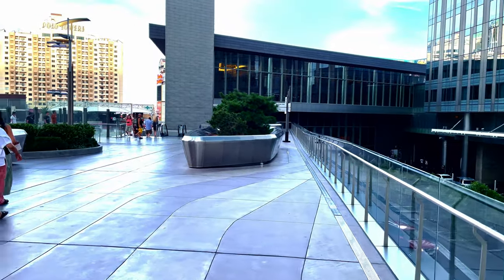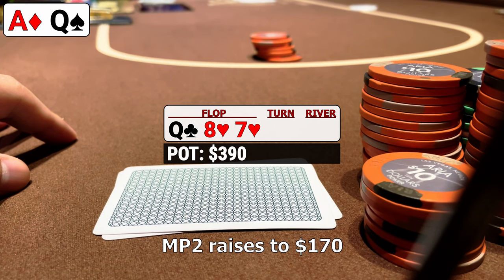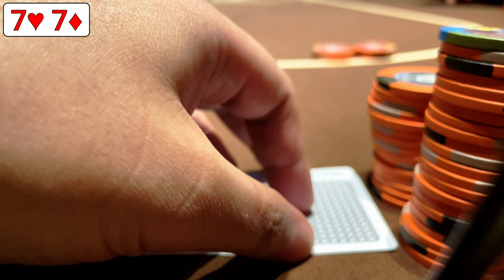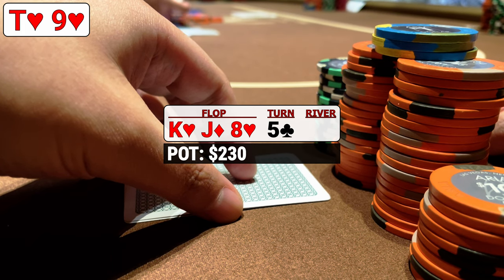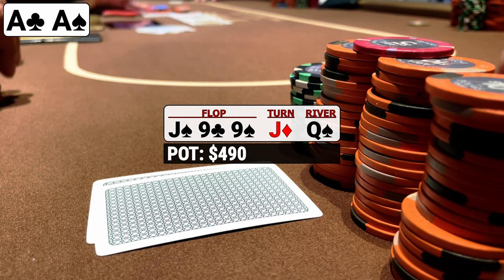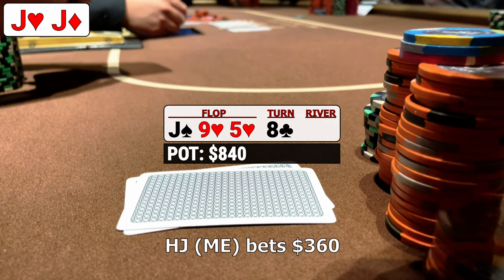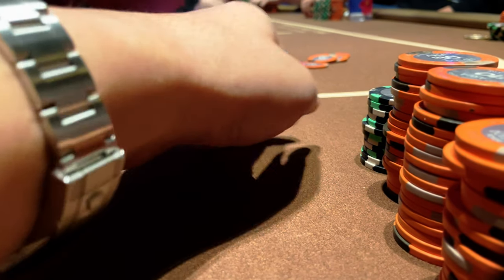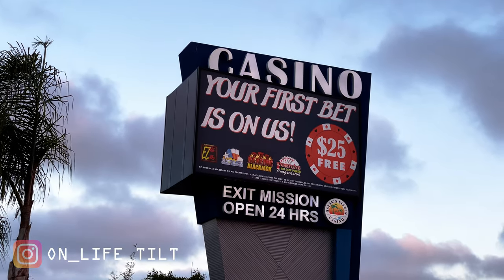Funky spot with Aces @ Aria 5/10 -- Poker Vlog EP 19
We're continuing the story of the Vegas grind!  Take your mind off things and come watch a few hands at the Aria 5/10.

Swum - Swing
Lofi Lia - Wii
DJ Cutman - Mario Party